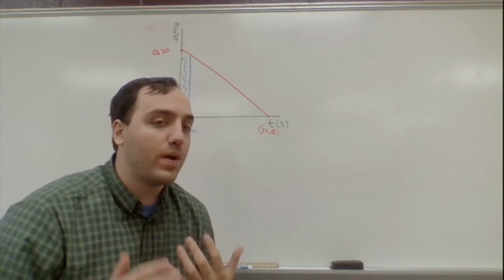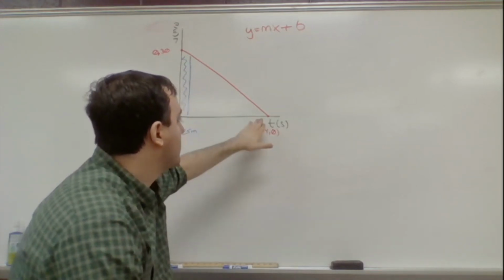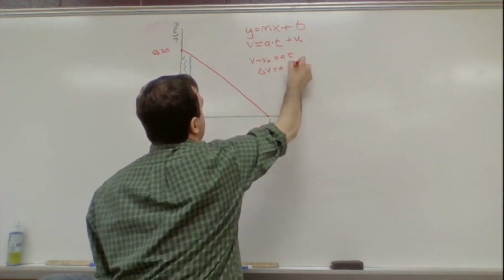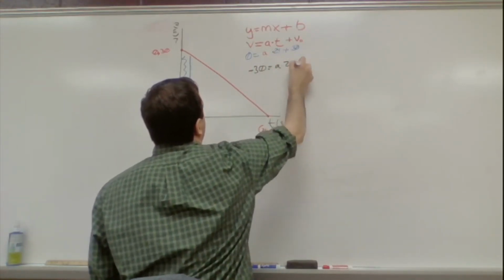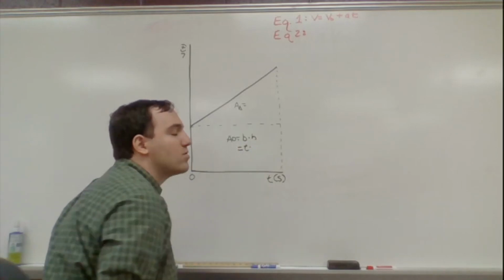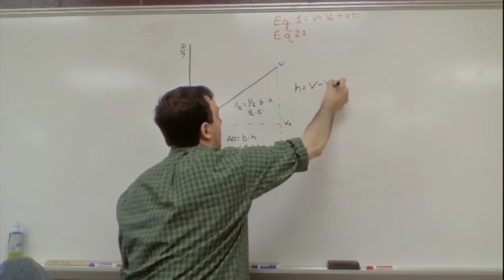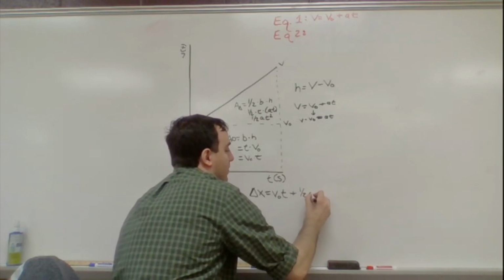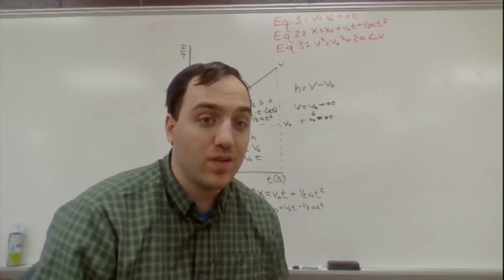1.6 Deriving the Kinematics Equations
Deriving two of the kinematics equations from graphical representations.